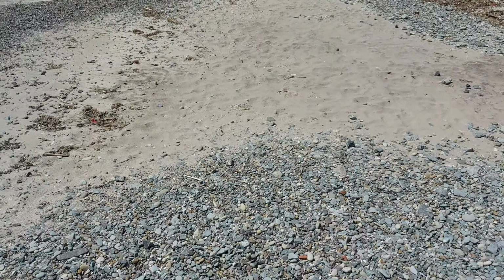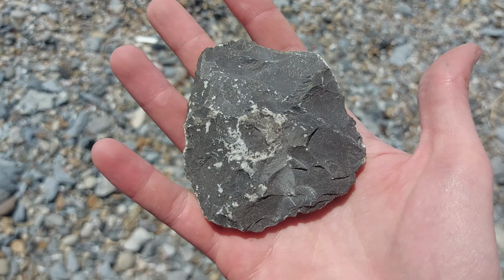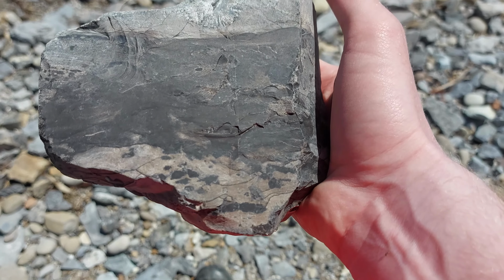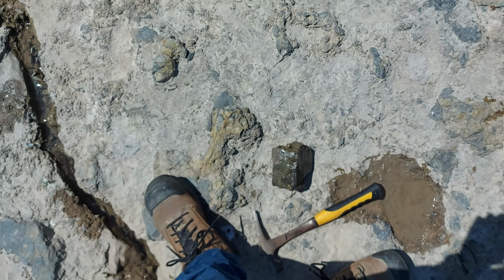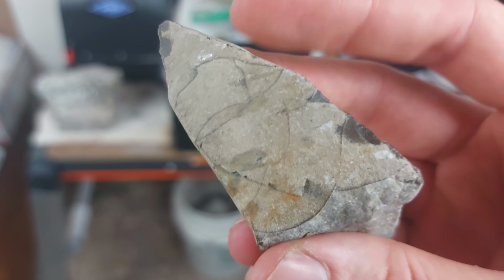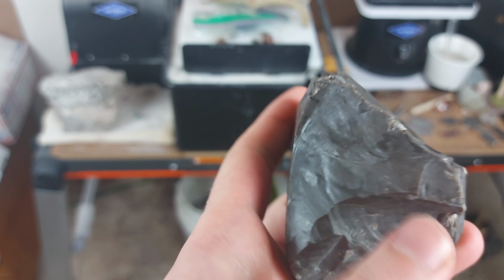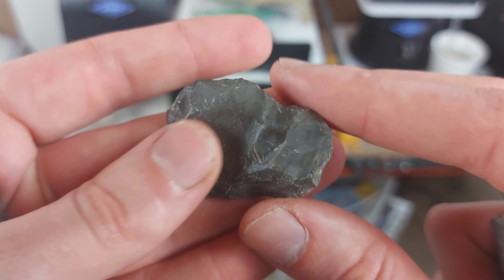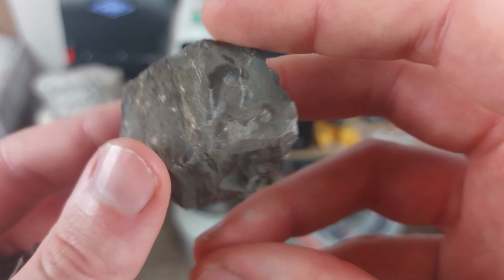Rockhounding For Very Nice Onondaga Chert! Material For Flintknapping and More.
I have recently been trying to learn how to flintknapping and I knew of a spot in my region where chert could be collected, this is the same type of chert that was used by the Natives in my area so I thought it would be a cool experience to go out and collect some chert.